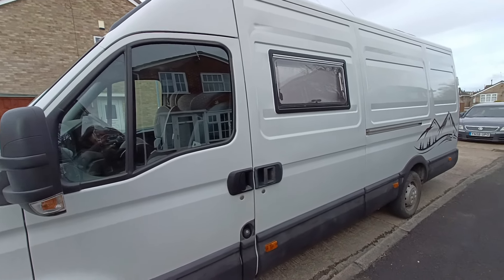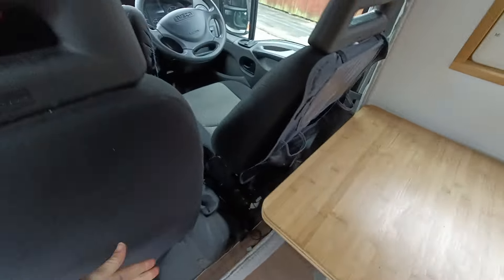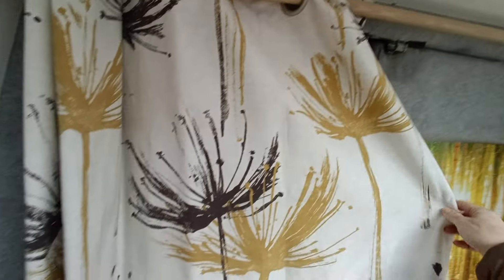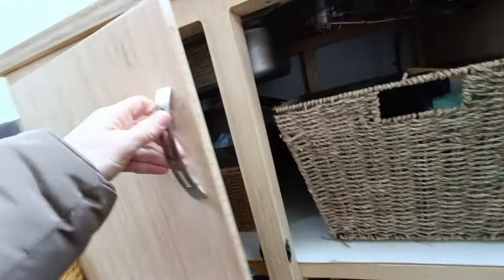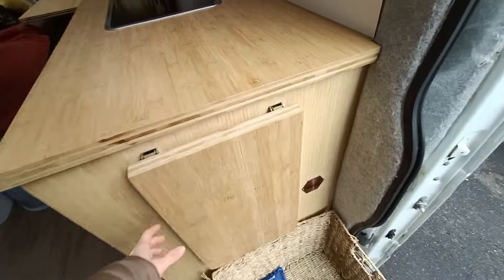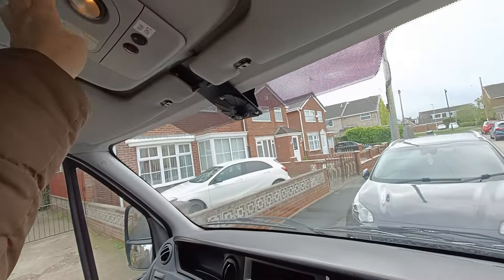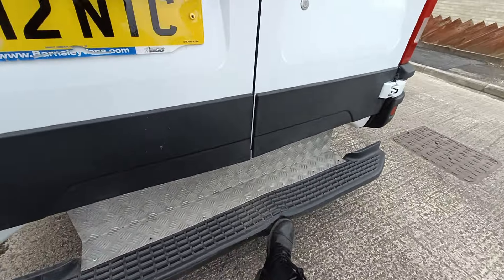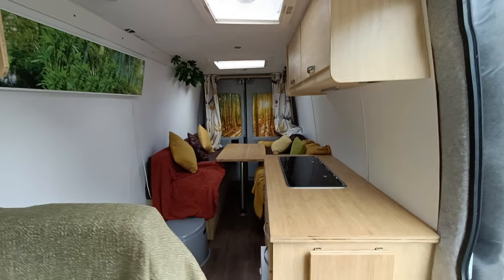Meet Wanda - our spacious, snuggly and family-sized campervan for sale with Quirky Campers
Have a look around Wanda - our converted campervan for sale with Quirky Campers